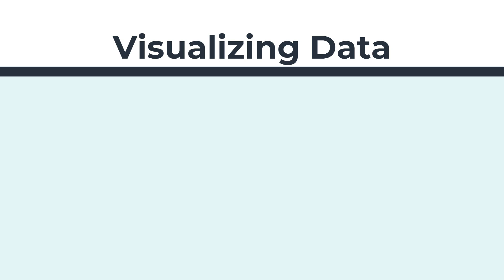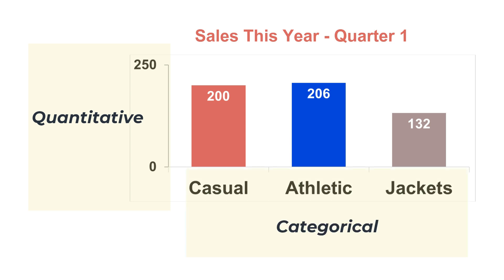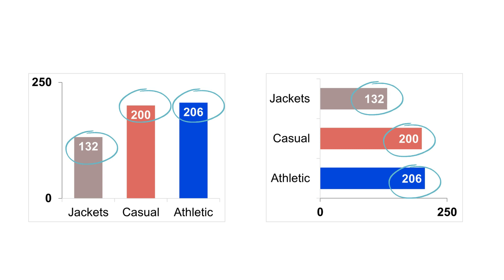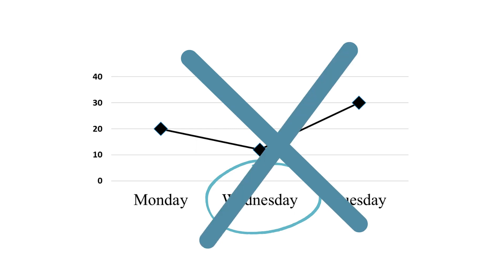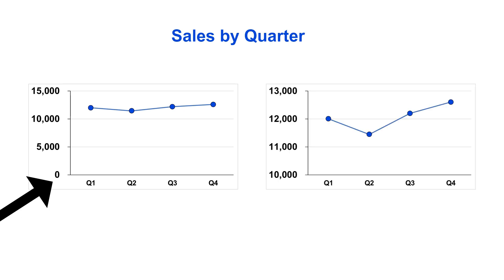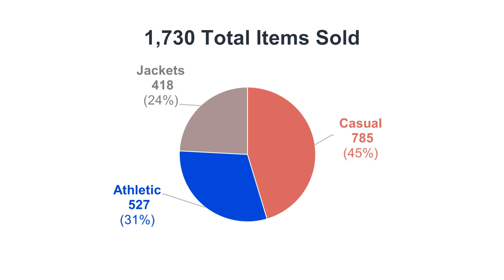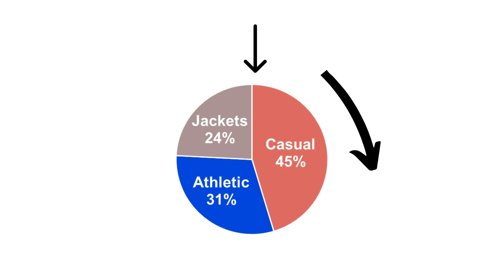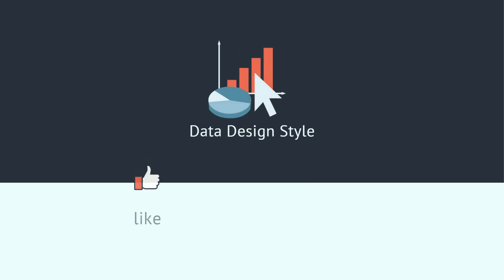Visualizing Data - A Guide for Designing Bar, Line, and Pie Charts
This video provides guiding principles for designing effective bar charts, line charts, and pie charts.

I also created a free, one-page PDF Guide that summarizes the information in this video.

CHAPTERS:
0:00 Intro
0:20 Bar Charts
3:42 Line Charts
7:32 Pie Charts
11:12 Summary